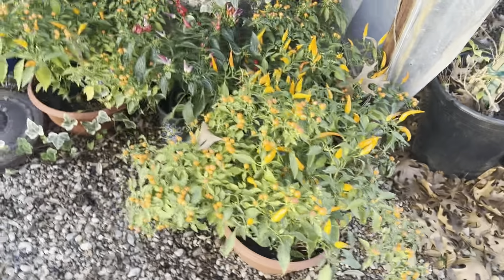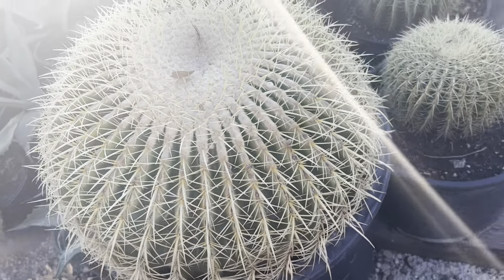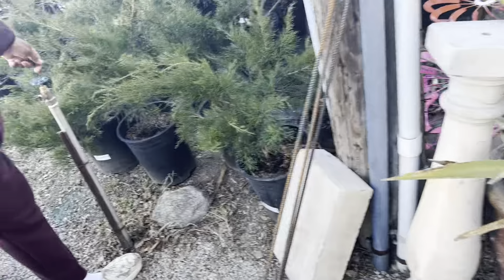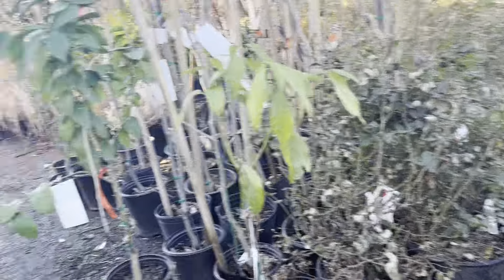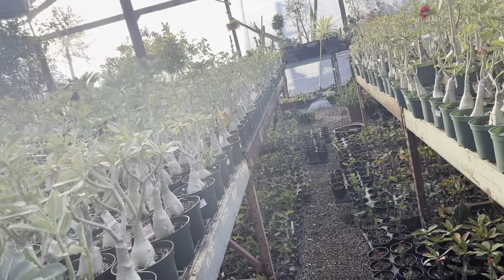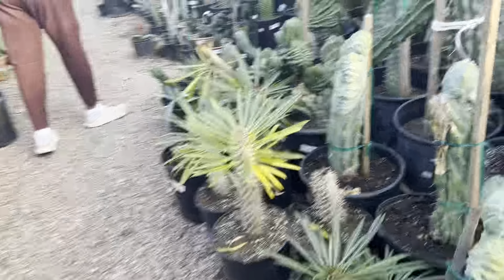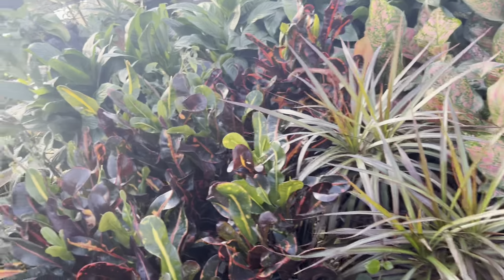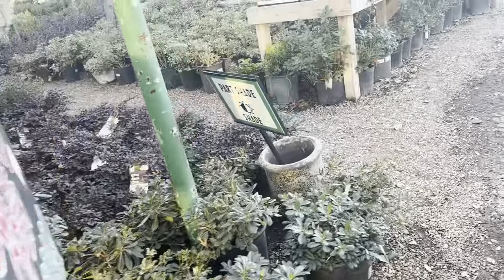Plants Hunting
Getting ready for spring